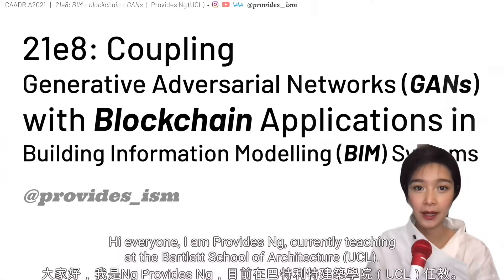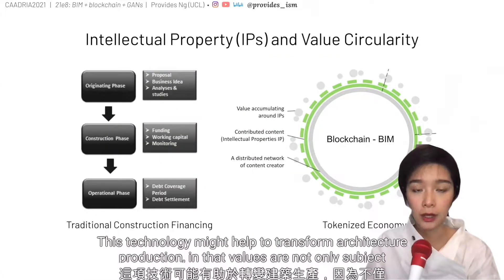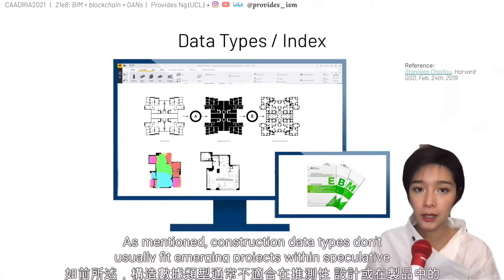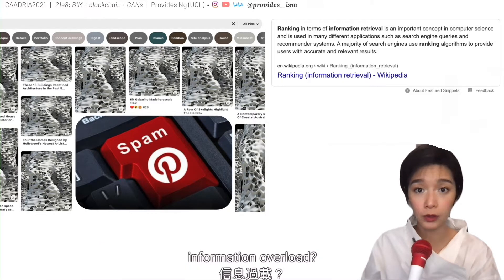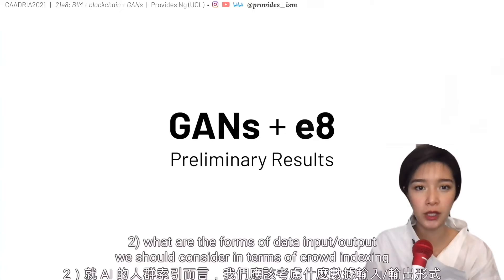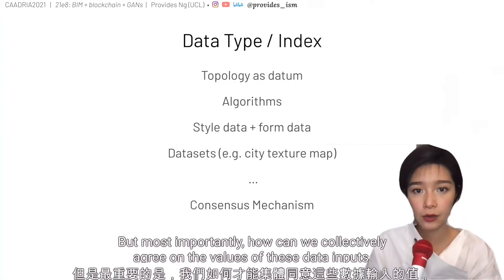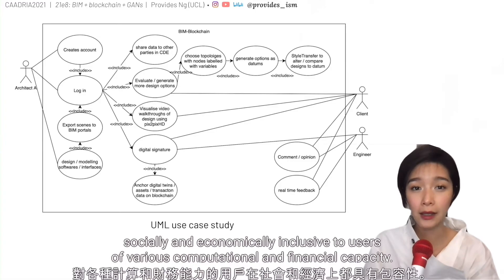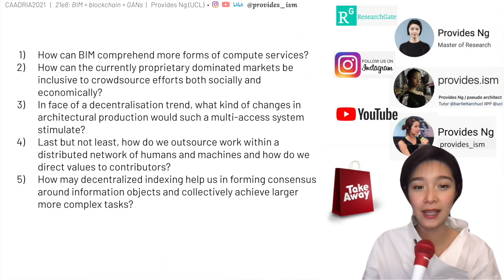21e8 Coupling Generative Adversarial Neural Networks (GANS) with Blockchain in BIM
Talk at CAADRIA 2021 Conference 'Projection'

The ability of GANs to synthesize large sets of data is ideal for coupling with BIM to formulate a multi-access system that enables users to search and browse through a spectrum of articulated options, all personalised to design specificity – an ‘Architecture Machine’. Nonetheless, due to challenges in proprietary incompatibility, BIM systems currently lack a secured yet transparent way of freely integrating with crowdsourced efforts. This research proposes to employ blockchain as a means to couple GANs and BIM, with e8 networking topology to facilitate communication and distribution. It consists of a literature review and a design research that proposes a tech stack design and UML (unified modeling language) use cases, and presents preliminary design results obtained using GANs and e8. Keywords. 21e8; GANs; Blockchain; BIM; ArchitectureMachine.